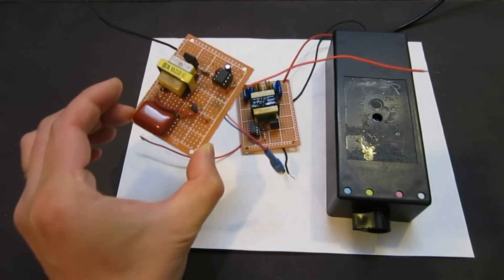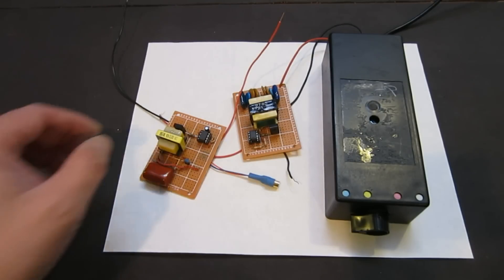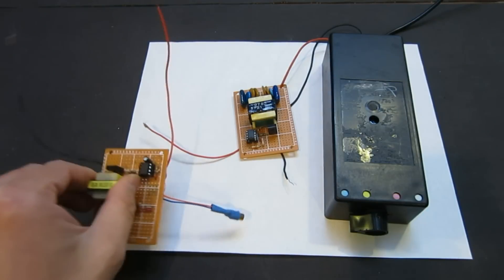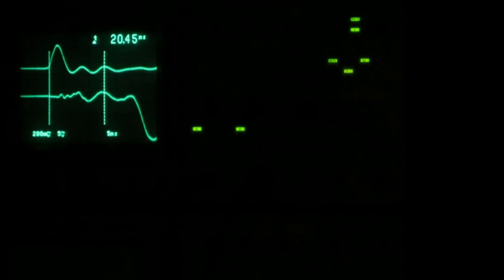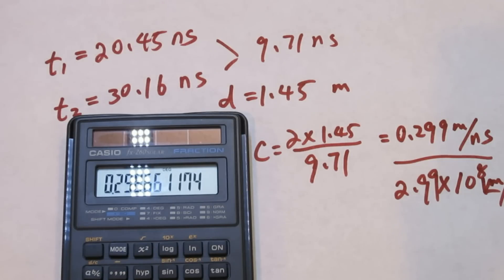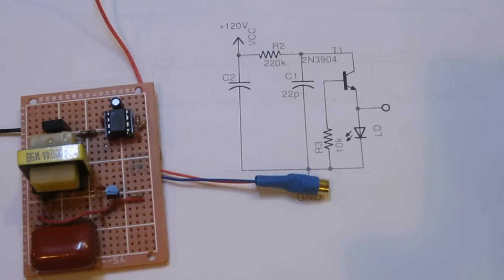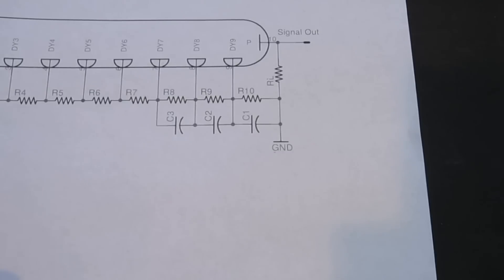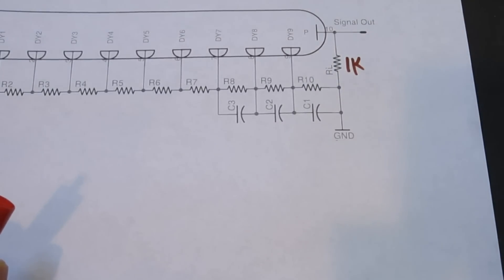Direct Measurement of the Speed of Light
In this video, I demonstrated the direct measurement of the speed of light using an off-the-shelve red laser diode and a photomultiplier. The  principle and circuitry is discussed in detail in the second half of the video.